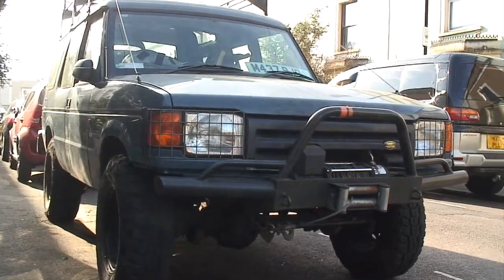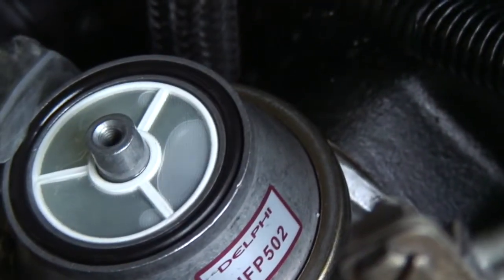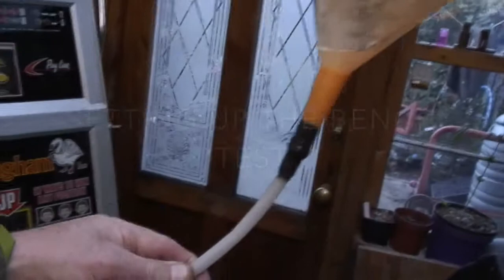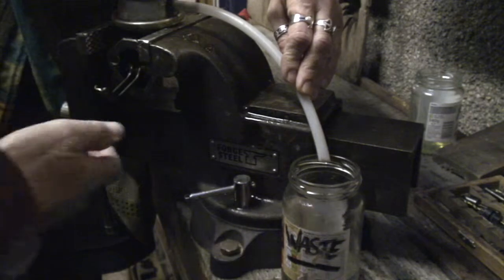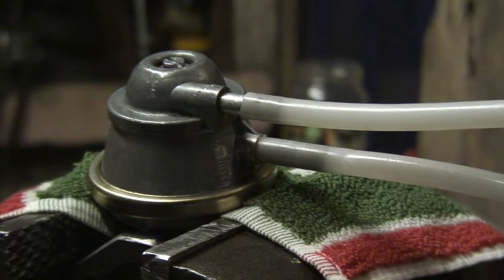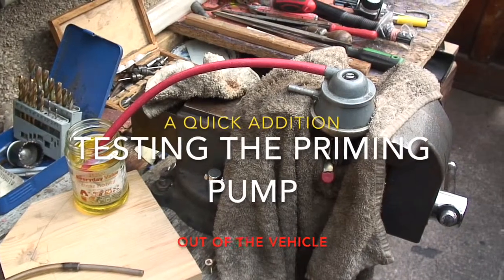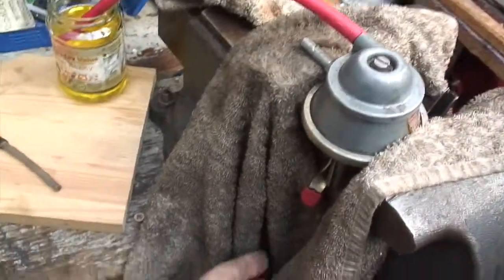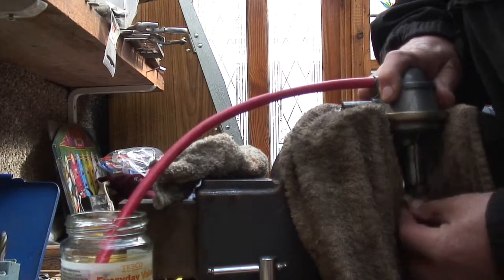Landrover 300TDi diesel fuel lift pump bench testing for flow. Air in diesel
Landrover Discovery 300TDi fuel lift pump testing. The Mechanical lift pump is shown to produce a healthy burst of fuel. Filling diesel filter prior to priming will save a lot of pumping. Looking for the source of air in diesel can be very tricky. mine actually turned out to be a hole that had appeared in my sedimentor!